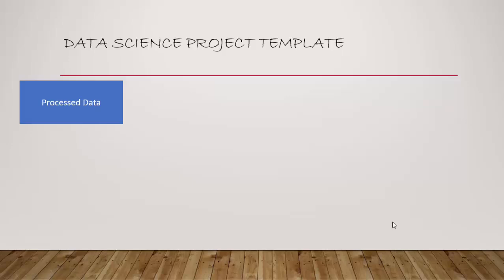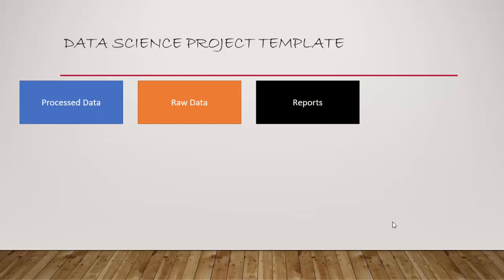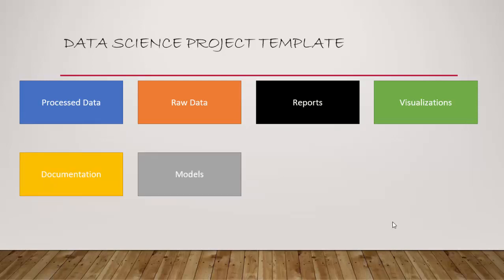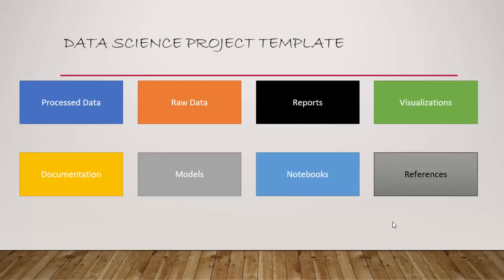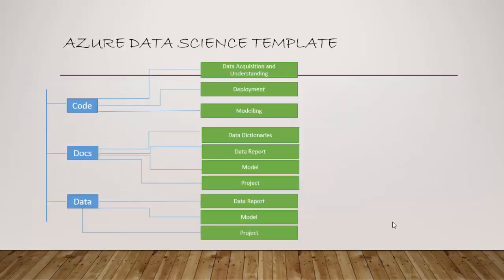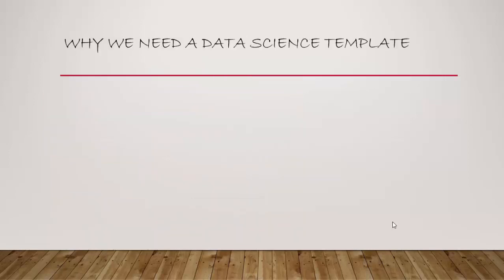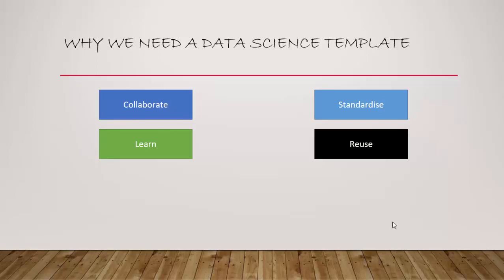19 Data Science Project Template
Published on July 21 2018:

In this video, we will learn about the Data science project template.
We will look at the benefits of the data science template.
We will also look at the top 2 data science templates available to us.

Links to the templates

In the previous video, we learnt to
1. Install sql module via jupyter notebook
2. Load sql module in jupyter notebook
3. Connect to sqlite in jupyter notebook
4. Run sql code

Additional Reading material:
NA